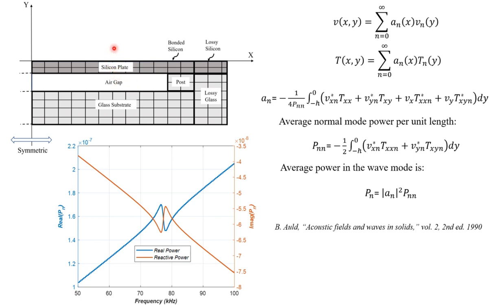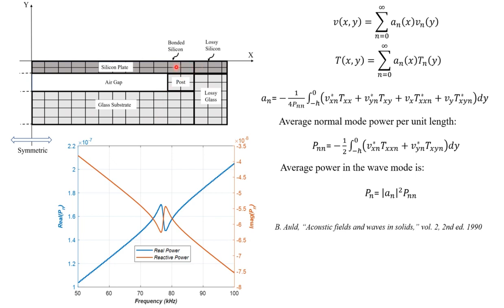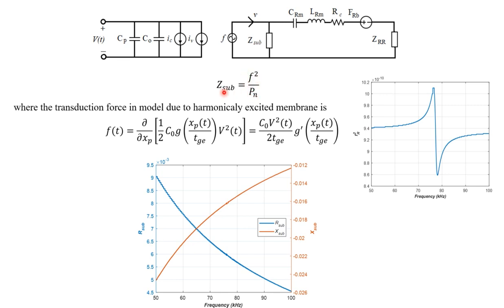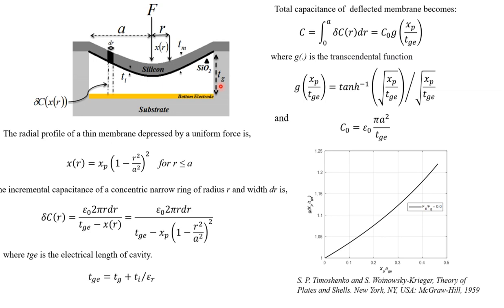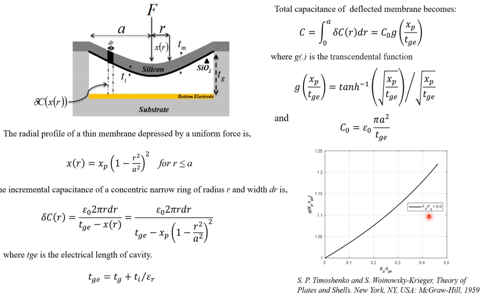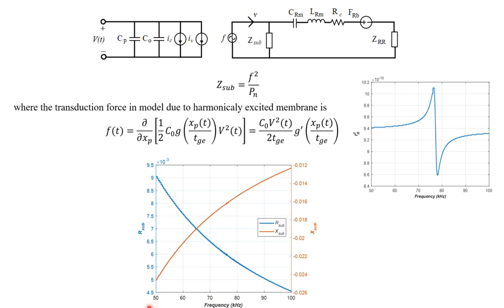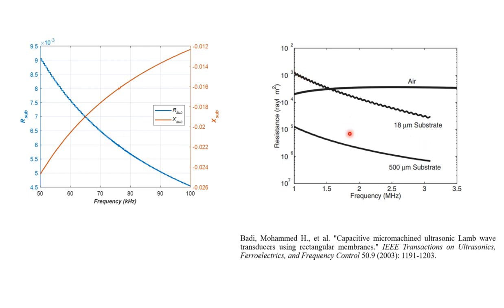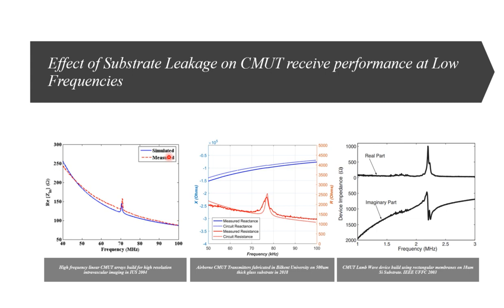Acoustic Impedance of Thin Substrates